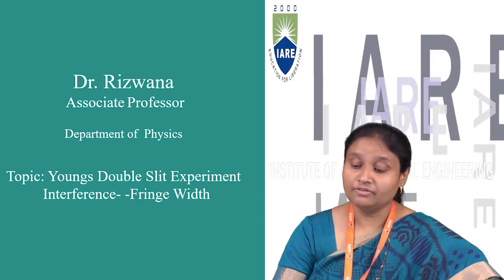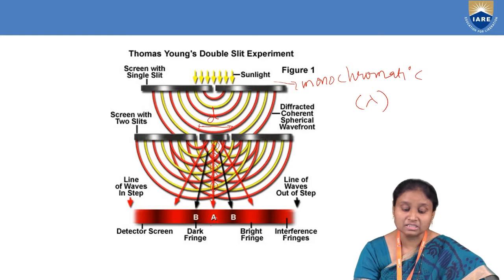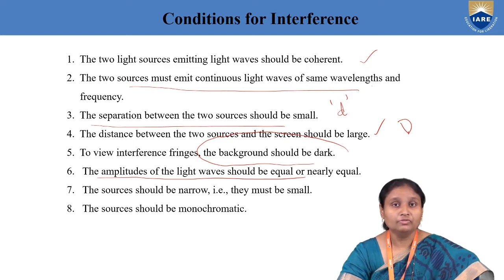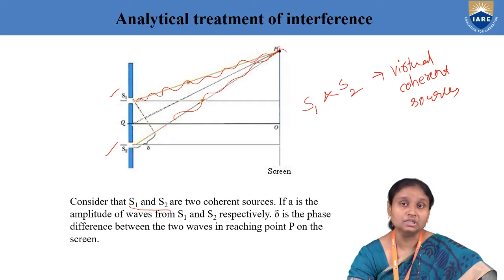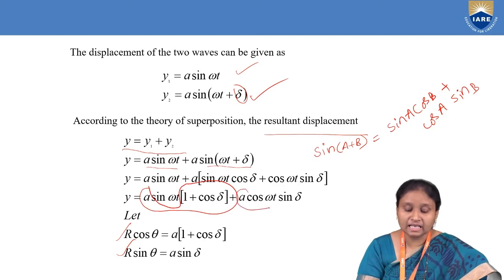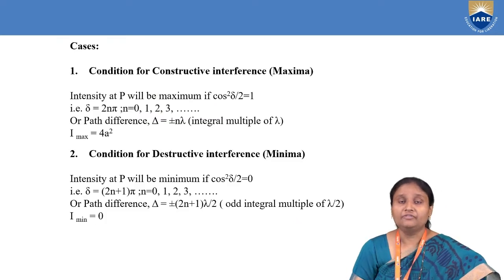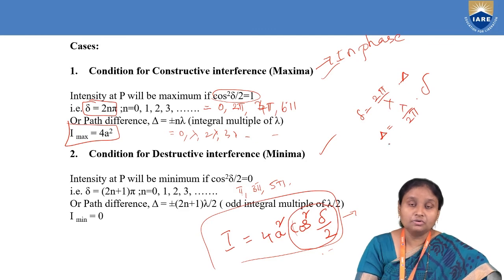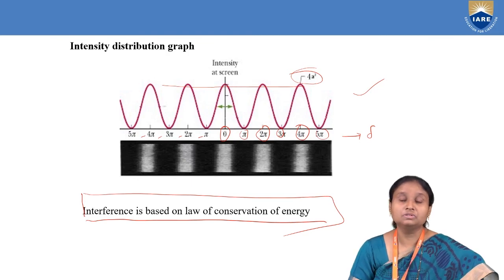Young's Double Slit Experiment Interference Fringe Width by Dr. Rizwana